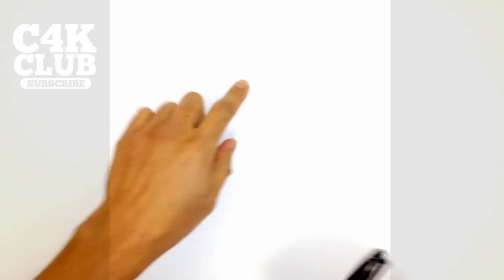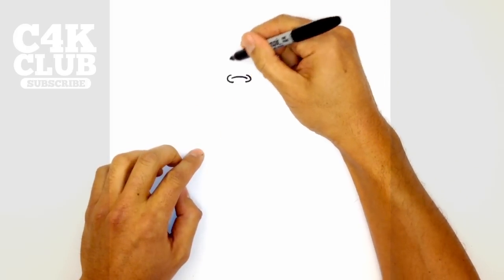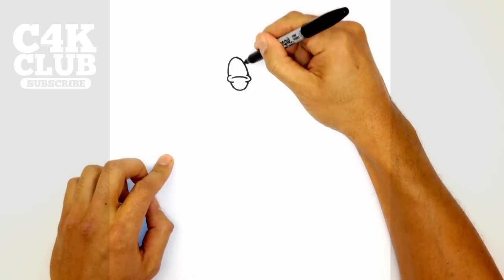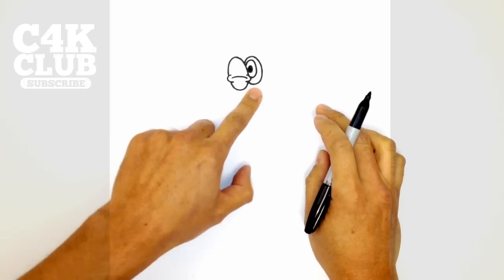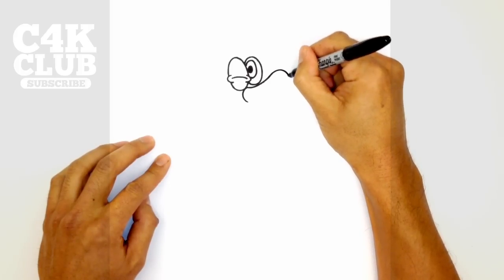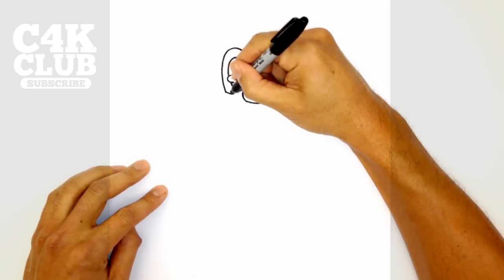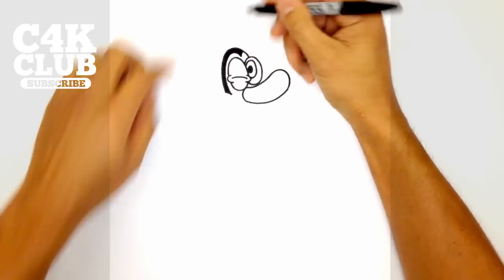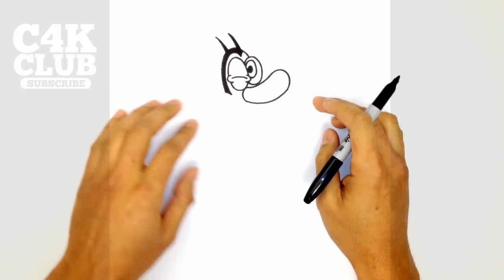How to Draw Oggy | Beginner Drawing Tutorial (Step-by-Step)